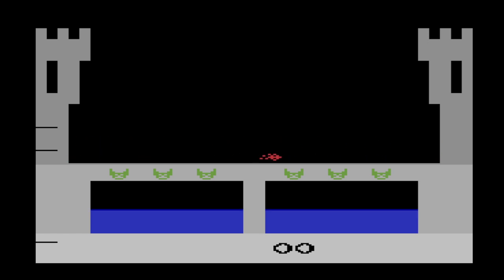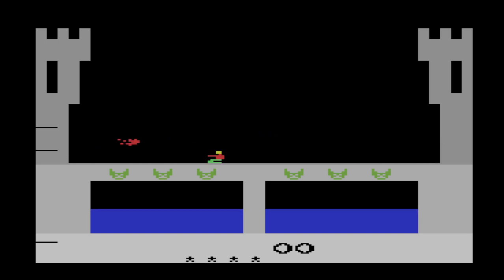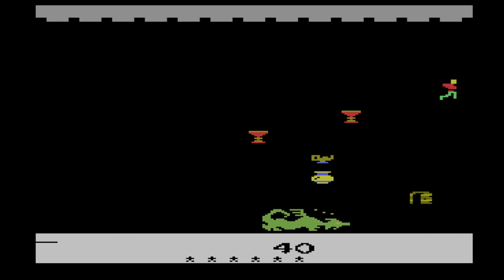Dragonfire - Atari 2600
Imagic
published in 1982
programmed by Bob Smith